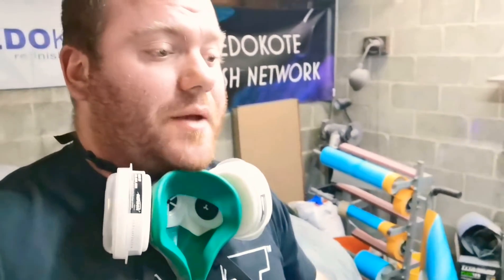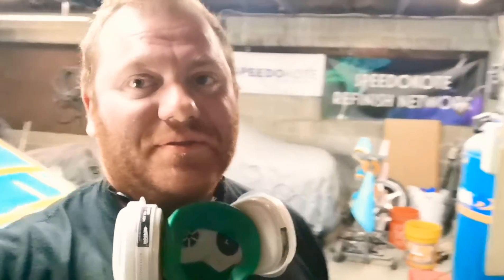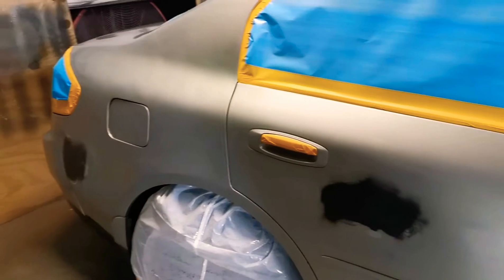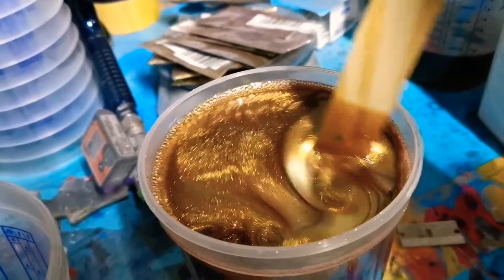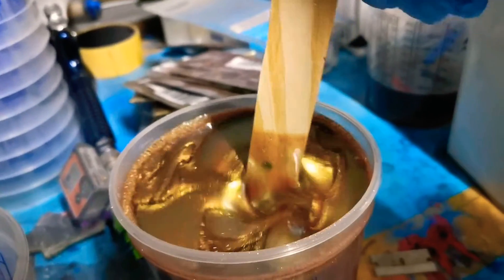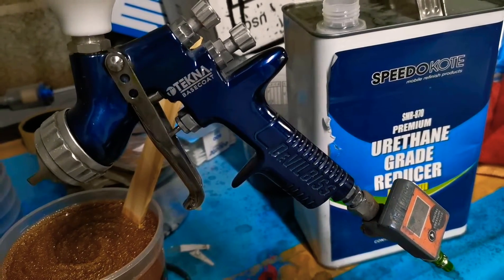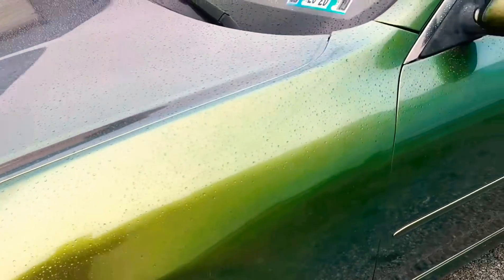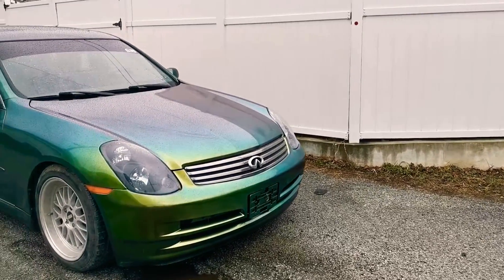Color changing chameleon color shift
Another color shift paint job on the books.